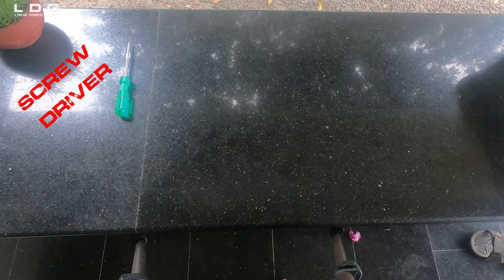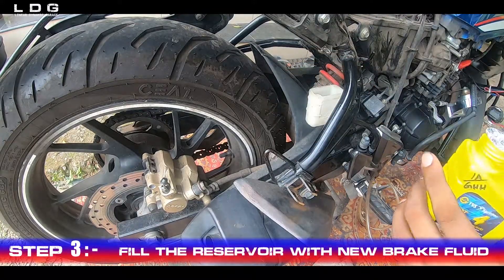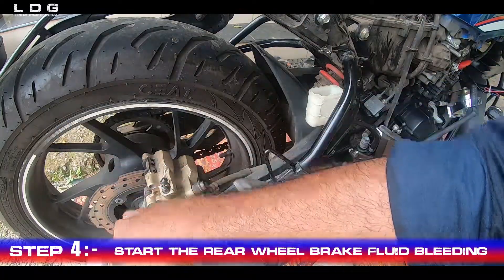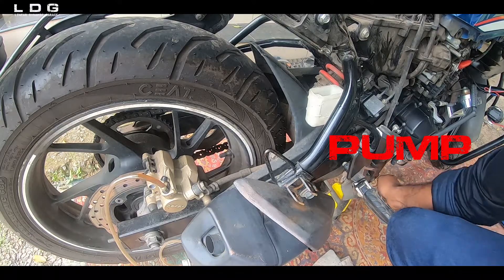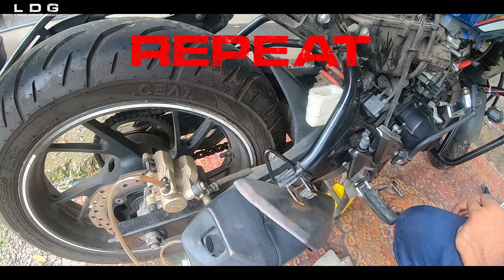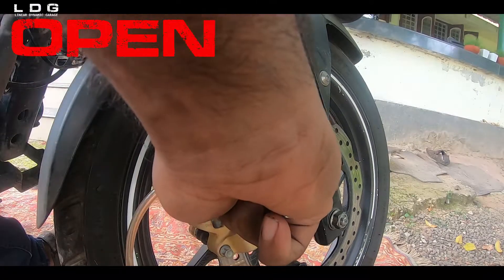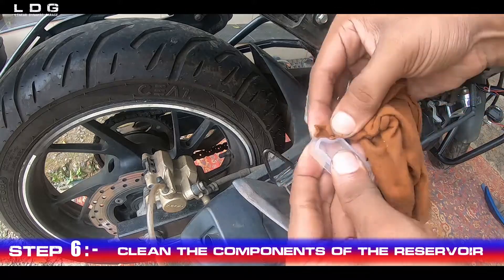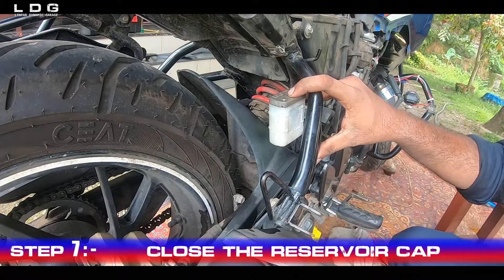HONDA HORNET CBS BRAKE FLUID BLEEDING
0:00 INTRODUCTION
0:34 STEP 1REMOVE THE RESERVOIR CAP.
1:01 STEP 2 CLEAN THE RESERVOIR
1:14 STEP 3 FILL THE RESERVOIR WITH NEW BRAK FLUID
1:32 STEP 4START THE REAR WHEEL BRAK FLUID BLEEDING
2:43 STEP 5START THE FRONT WHEEL BRAK FLUID BLEEDING
3:37 STEP 6CLEAN THE COMPONENTS OF THE RESERVOIR
4:09 STEP 7CLOSE THE RESERVOIR CAP

HONDA HORNET#HORNET CBS BRAKE BLEEDING#BRAKE BLEEDING#CBS BLEEDING
Replacing your brake fluid and bleeding the system of air bubbles is regular maintenance that your owner’s manual will likely suggest doing every two years. Brake fluid needs to be replaced because it degrades with use. Water gets absorbed out of the air and reduces the boiling point, and air bubbles can sneak past the seals and make the lever spongy. Replacing the fluid solves both of those issues. Here’s how ya do it.
 Softwares used:  adobe premiere pro
Adobe aftereffects
Adobe photoshop

Track: Netrum & Halvorsen - Phoenix [NCS10 Release]